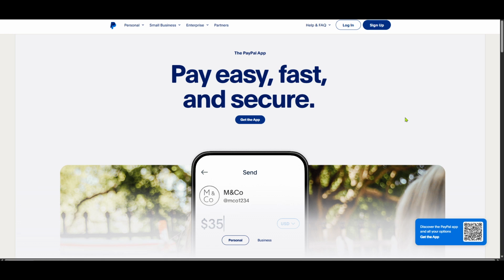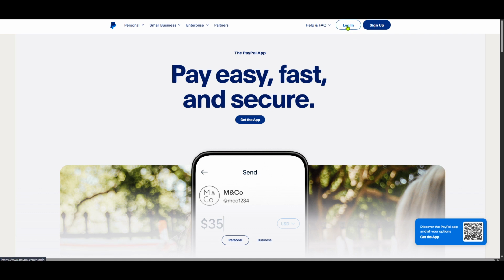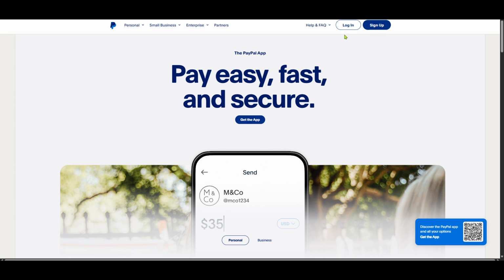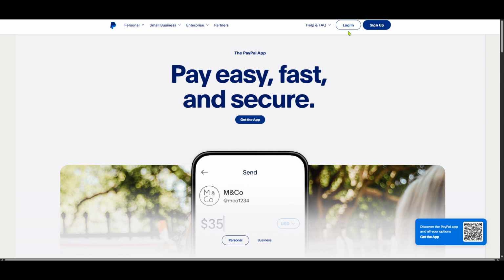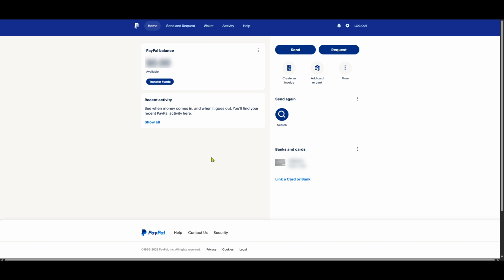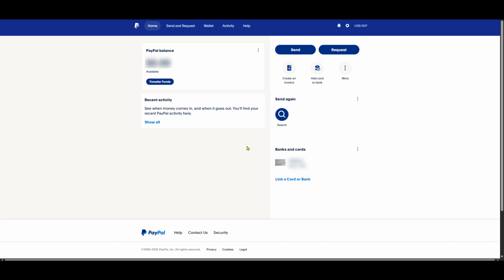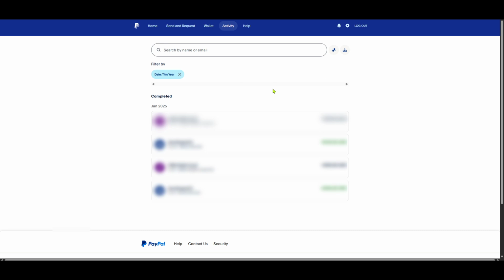How To Check If Someone Sent You Money On Paypal (Full 2025 Guide)